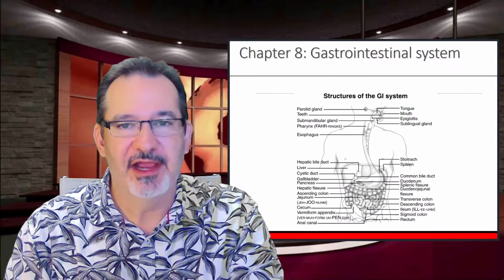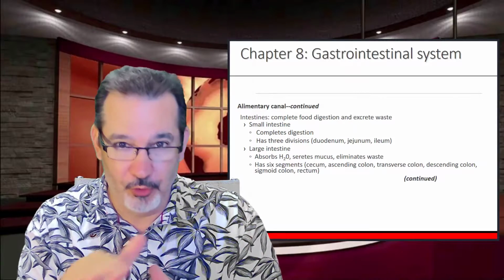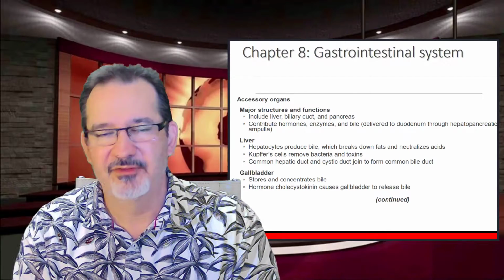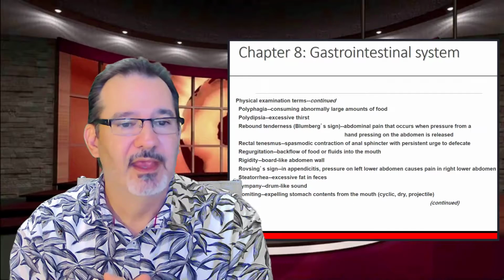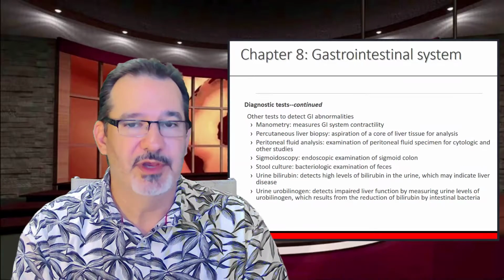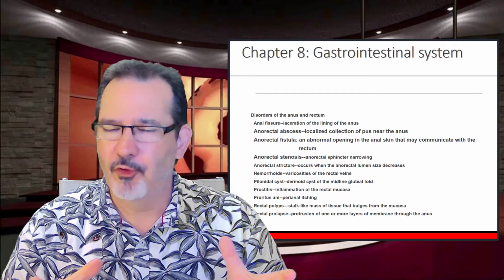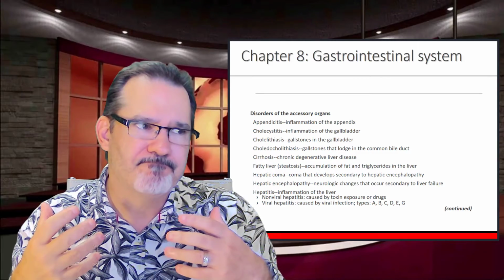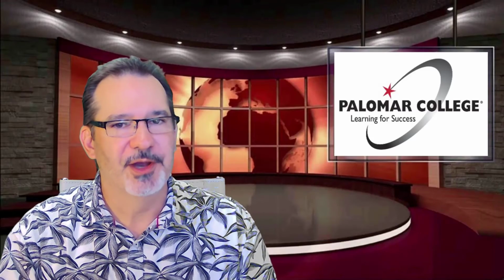BUS80 Chapter 8-Gastrointestinal System